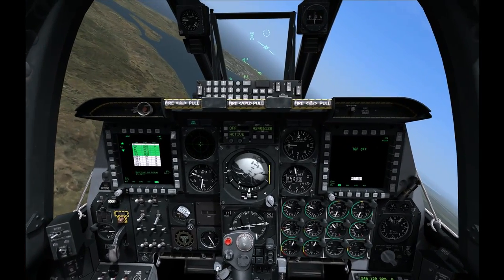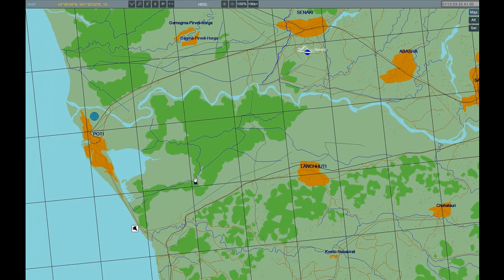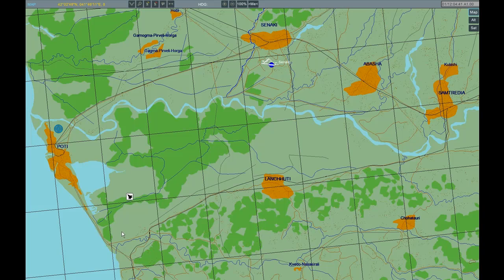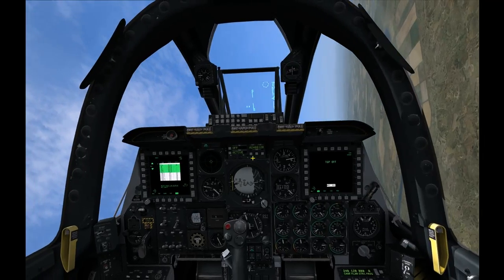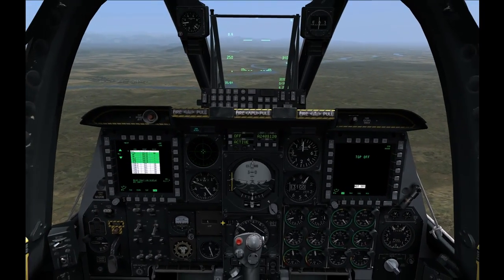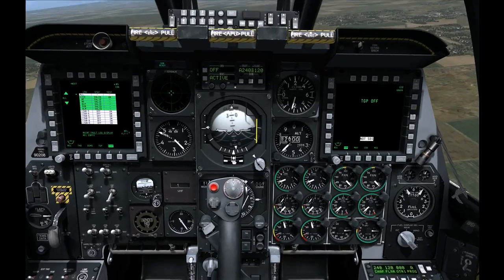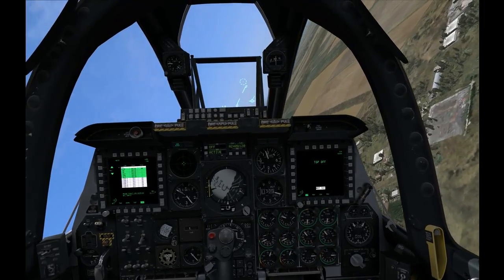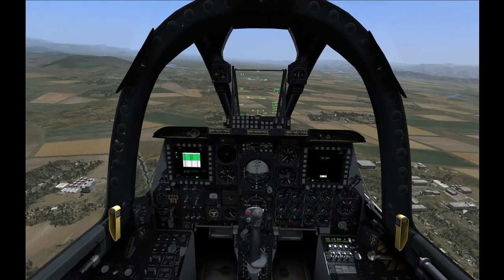DCS A10C Navigation 1 Setting up an approach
First in a planned series of navigation videos for DCS A10